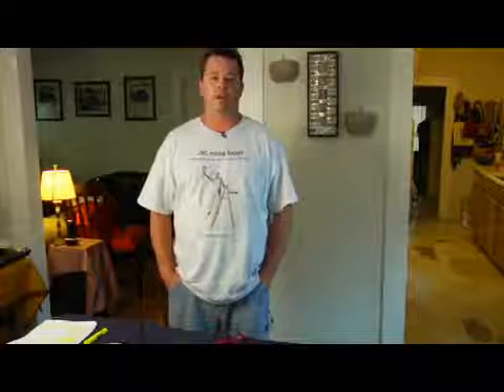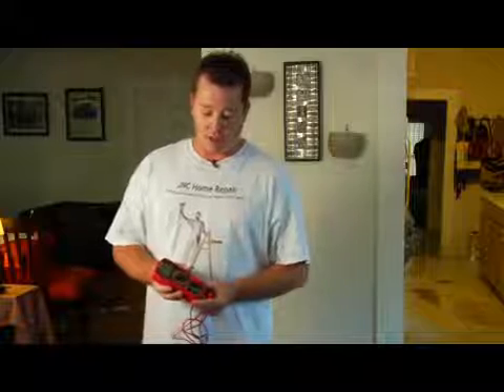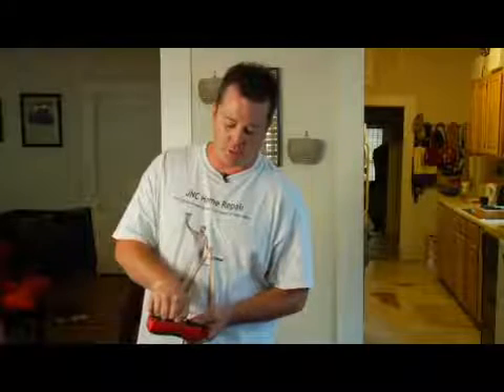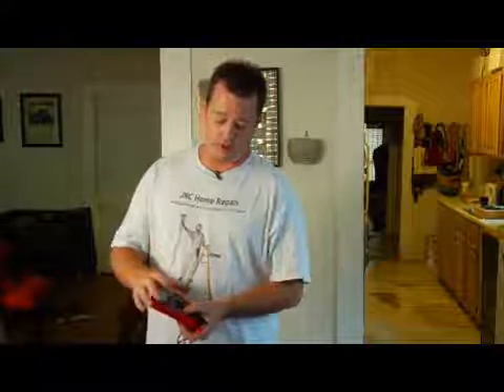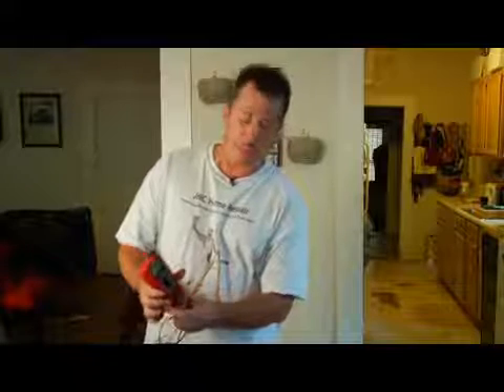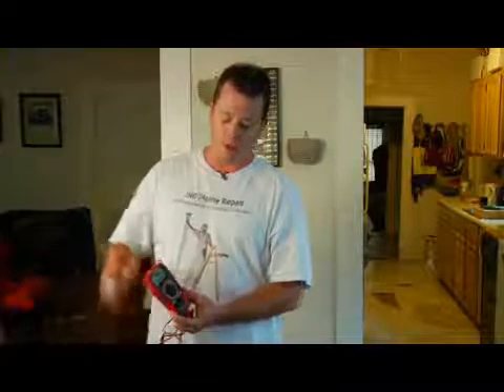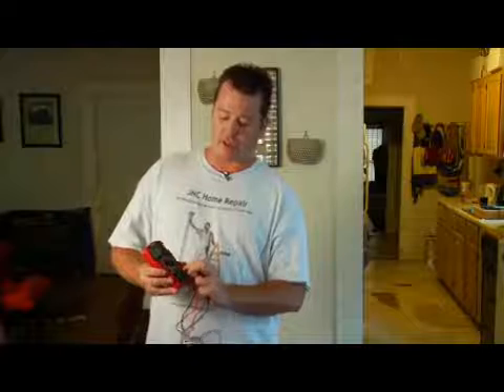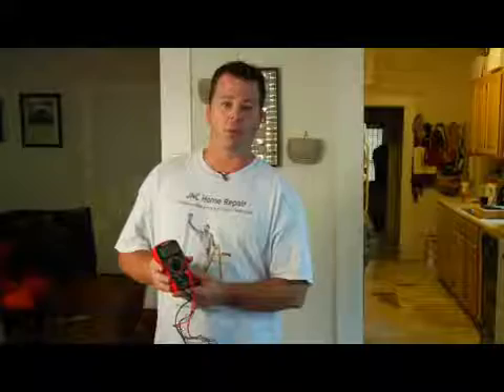How to Use a Multimeter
How to Use a Multimeter. Part of the series: Electrical & Plumbing Repairs. A multimeter is used for measuring different types of voltage, amps and resistance. Use a multimeter with tips from a certified HVAC tech and plumber in this free video on electrical repairs.